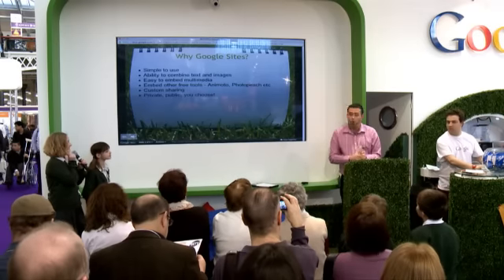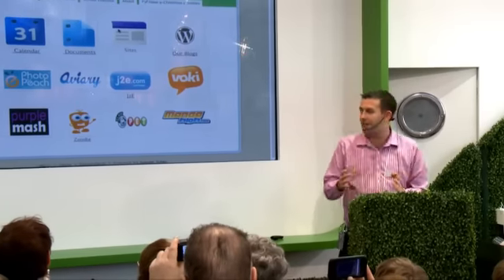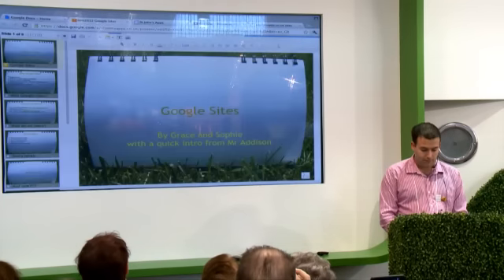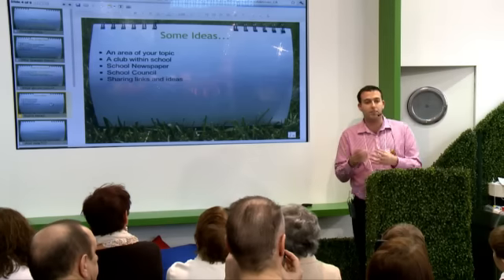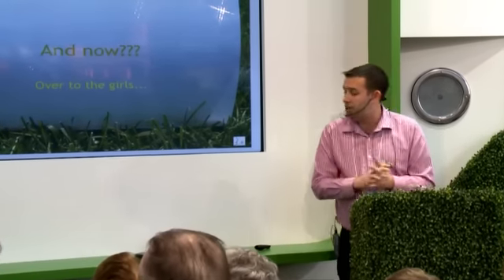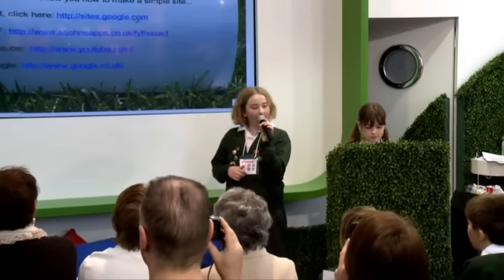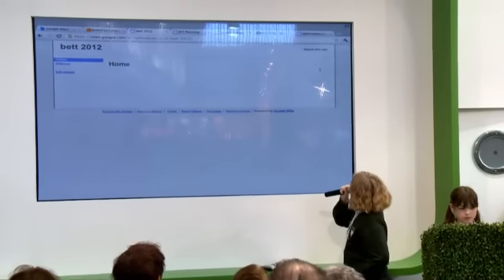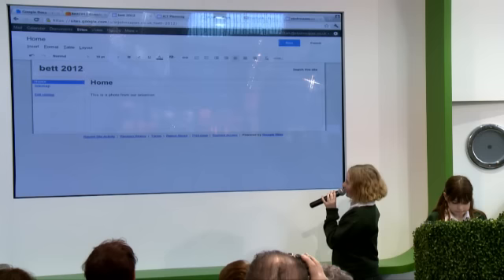Why primary schools should take a look at Google Sites